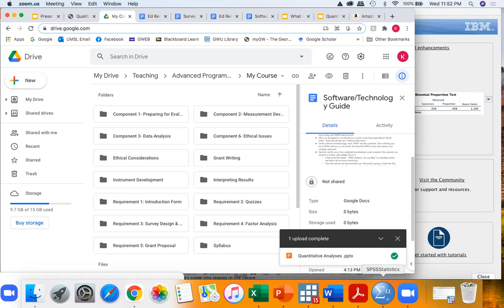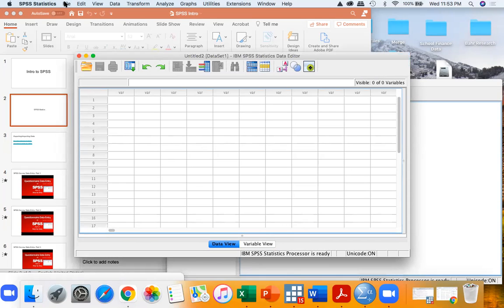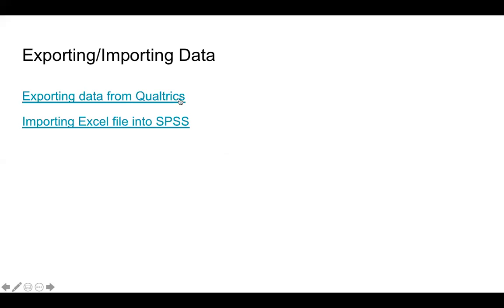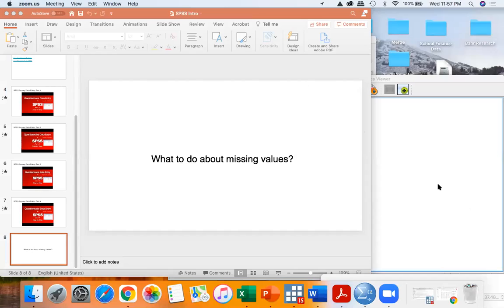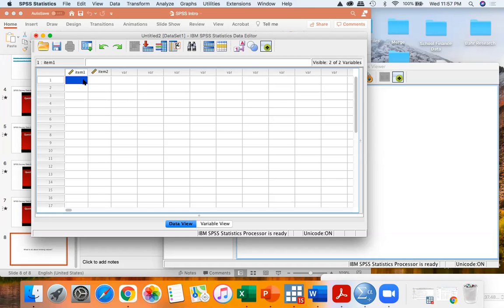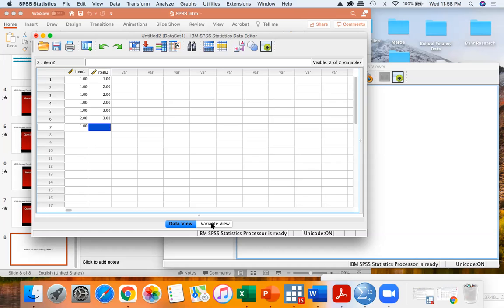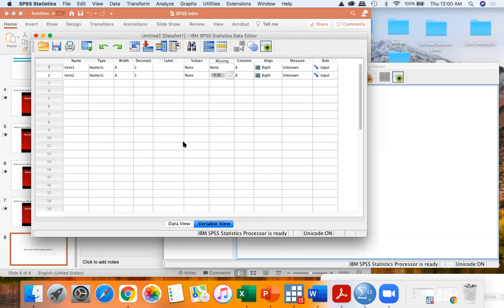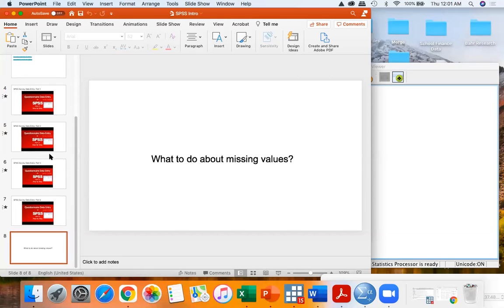SPSS Introduction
This video provides instruction in the basics of SPSS that you will need to complete Course Component 3. You will not be quizzed on this content but will likely benefit from viewing it if you are new to SPSS or need a refresher.